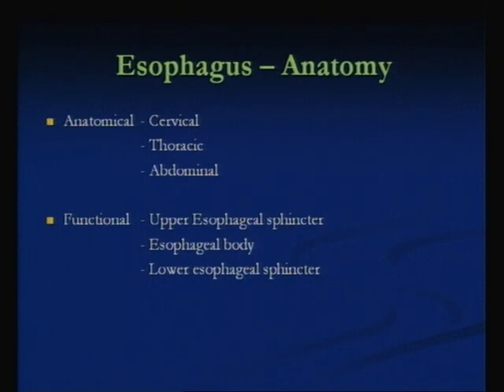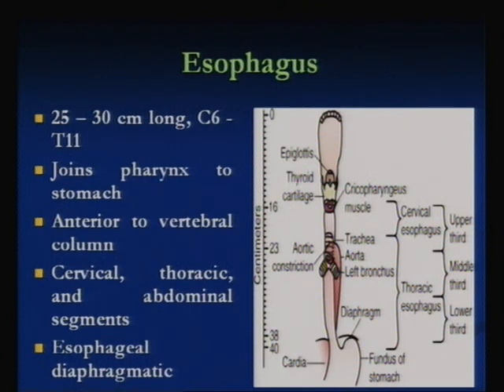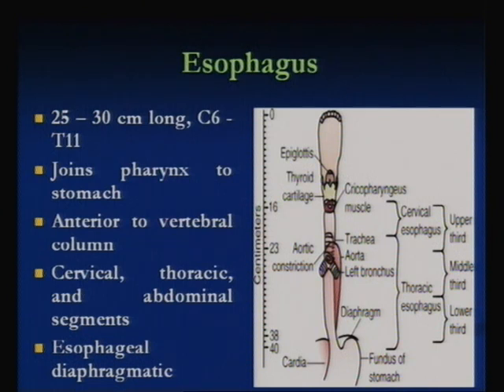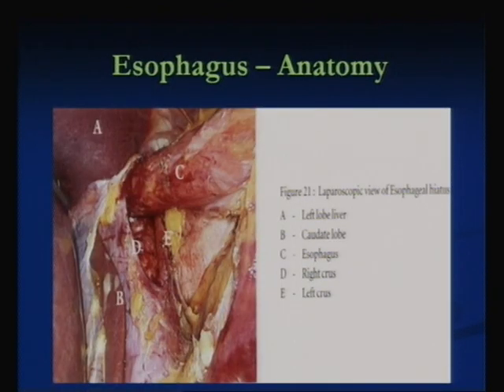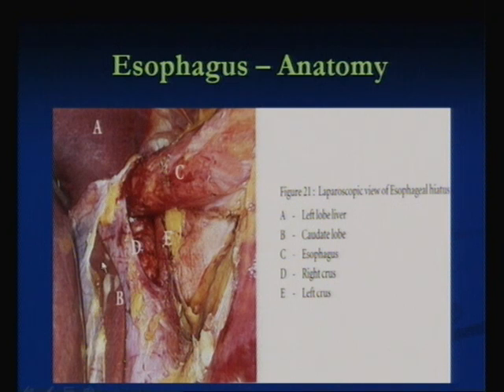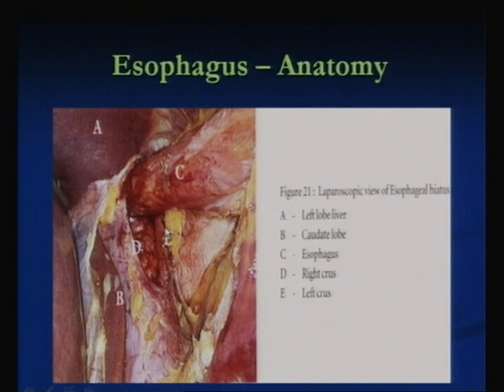Pathophysiology of GERD 1